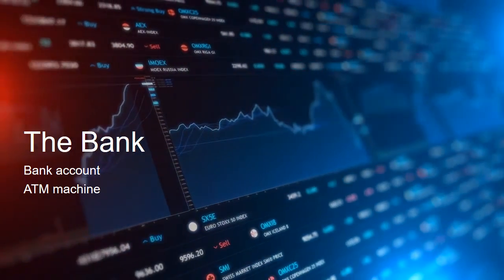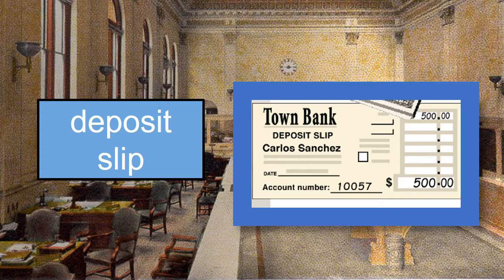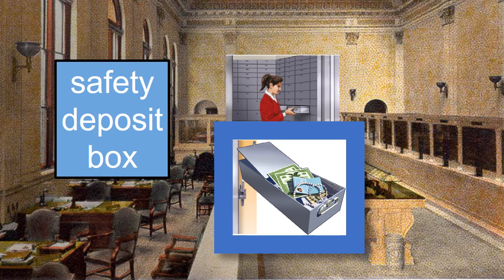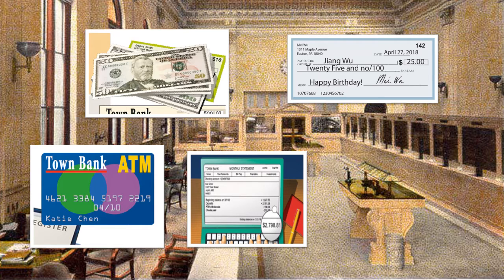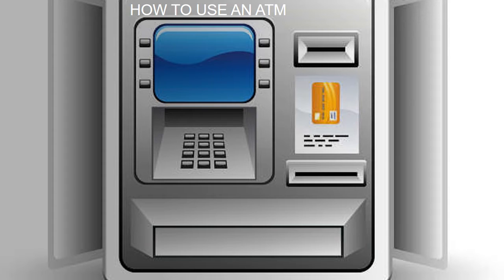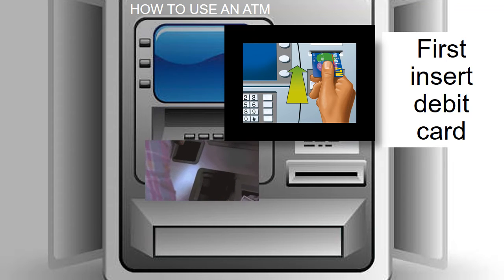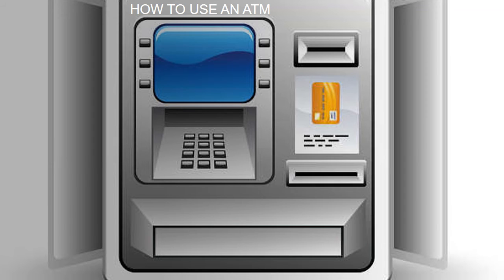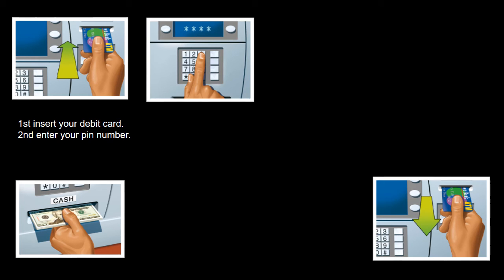OPD Bank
Practice English bank vocabulary and how to use an ATM